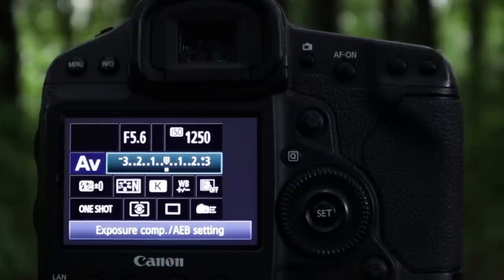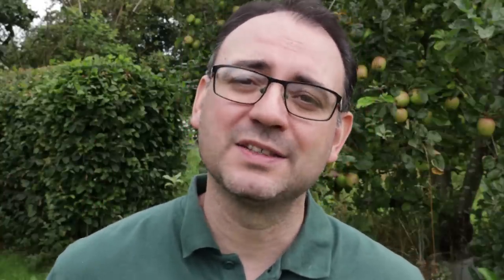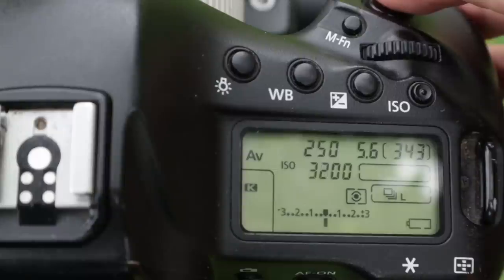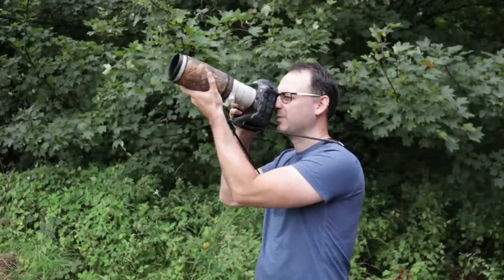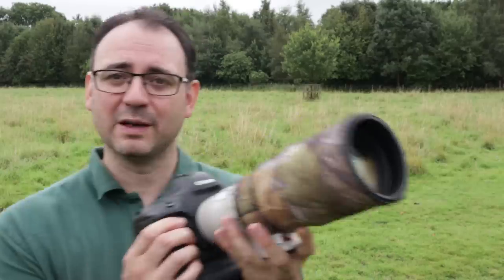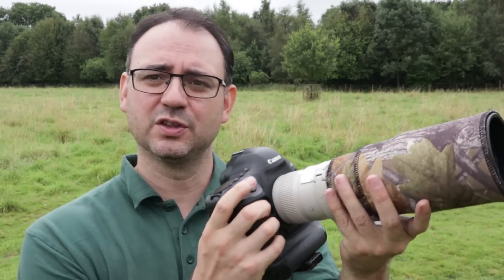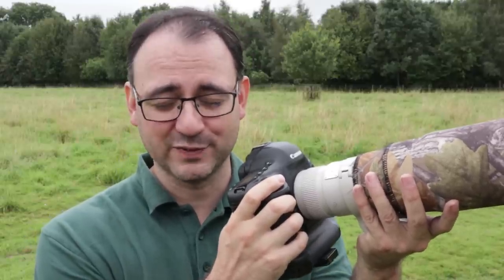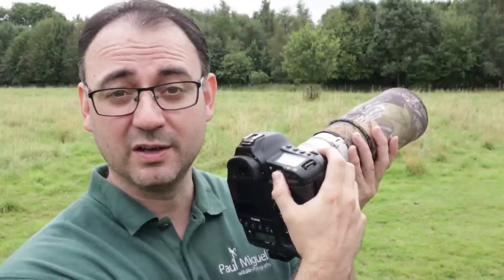Bird Photography for Beginners: 9 Tips with Paul Miguel Photography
Beginners Bird Photography Tips: My 9 main Tips for Bird Photography if you're just starting out - and my advice on what camera/lens to buy. Check out the individual tips below. Suggested Cameras and lenses are at the end of the video at 8.15 - I advise buying used gear.

0:23 Tips on buying equipment
1:30 Aperture Priority Setting
2:25 Exposure Compensation
3:49 Focus Area/Zone
3:25 Bird Composition
5:35 Tracking Auto-focus
6:22 Backgrounds
7:00 Get to the same Level
7:30 Bird Behaviour
8:15 Advice and examples of Cameras and Lenses to buy

Equipment: Canon 1DX Mark i, Canon 400mm f5.6 lens, Canon 500mm f4 mark i lens

My equipment: If you purchase any of these items, that I use and recommend, through the links below I receive a small commission which is massively appreciated and helps me to keep creating new videos.

Canon EF 400mm f/5.6 Lens
Canon EF Mark iii 1.4 extender
Canon EF 100mm f/2.8 Macro Lens
Canon EF 50mm f/1.8 STM Lens

Anything you Can dream by The Whole Other
The Papergirl by The Whole Other
Picnic on the Roof by The Whole Other
Scrapbook by Silent Partner